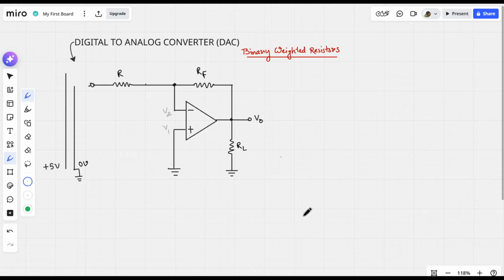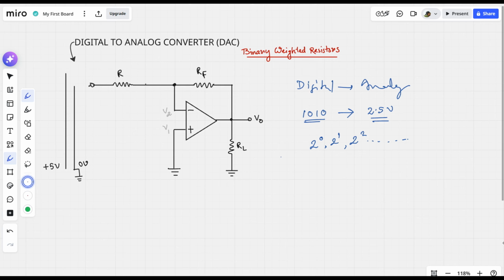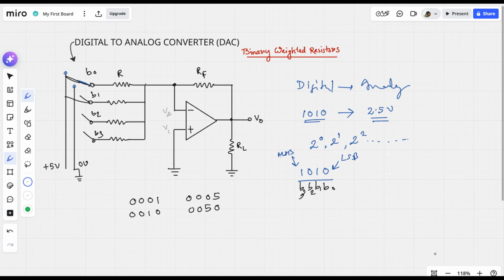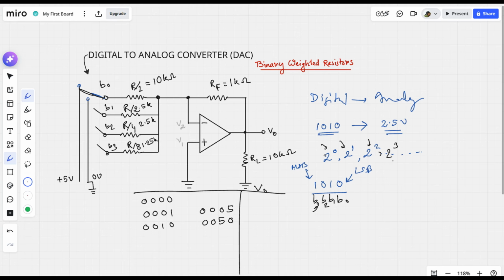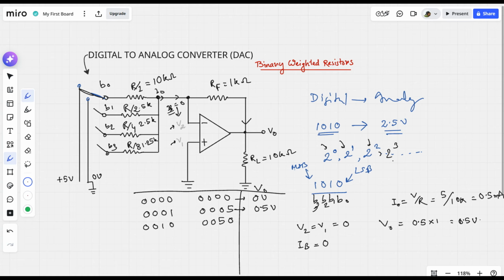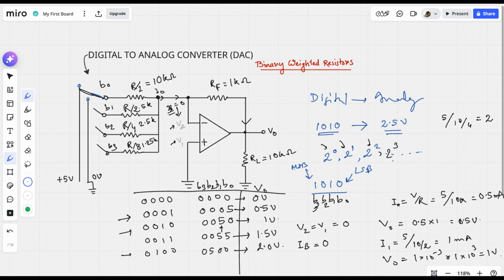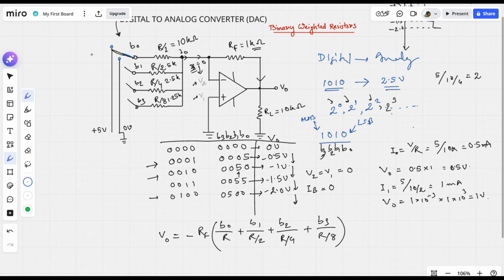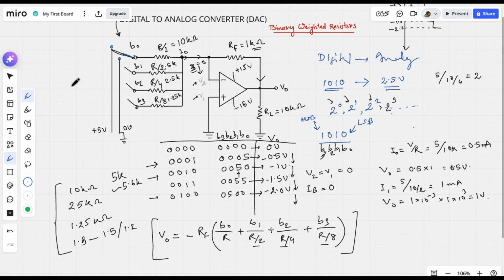How DAC Converts Binary to Analog ⚡ | Binary Weighted Resistor DAC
In this video, we begin understanding Digital-to-Analog Converters (DAC) using the Binary Weighted Resistor method ⚡

A DAC converts digital binary inputs into corresponding analog output voltage and forms an important bridge between:

digital electronics
and the analog real world.

We study the working principle, resistor weighting concept, and the role of the op-amp in generating the analog output.

📚 What you will learn:
Introduction to DAC
Why DAC is needed
Binary Weighted Resistor DAC
Role of weighted resistors
Working of DAC switches
Role of Op-Amp summing amplifier
MSB and LSB contribution

⏱️ Time Stamps
00:00 Introduction to DAC
00:45 Why Digital-to-Analog Conversion is Needed
02:00 Binary Weighted Resistor Concept
03:40 Circuit Operation Explained
04:20 Role of Op-Amp Summation
05:50 MSB vs LSB Contribution
10:15 Response plot
12:20 Limitations of Binary Weighted DAC
14:14 Hint toward R-2R Ladder DAC

🎯 Why this topic matters:
✔ Fundamental concept in Data Converters
✔ Important for Digital & Analog Electronics
✔ Basis for audio, communication, and control systems
✔ Frequently asked in exams and interviews

📌 Next video:
👉 R-2R Ladder DAC — solving the practical limitations of Binary Weighted DAC ⚡